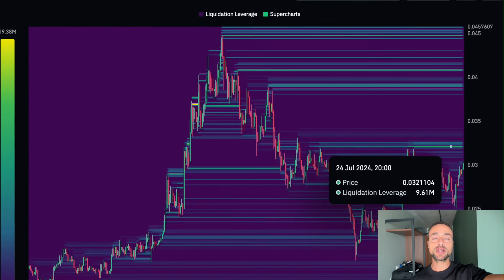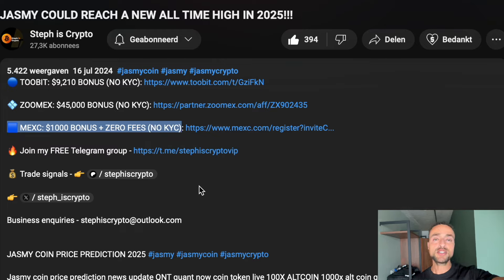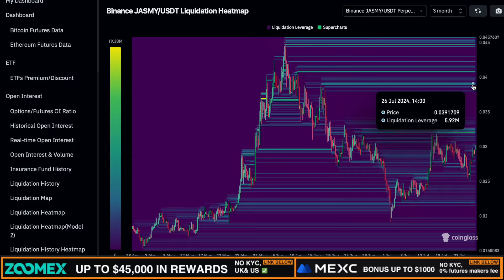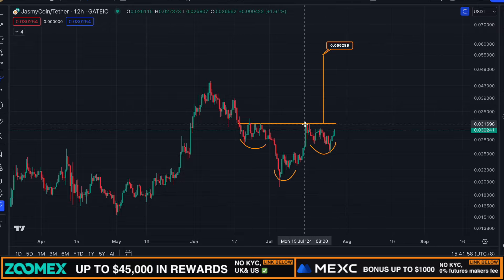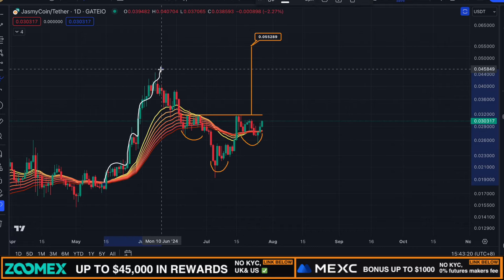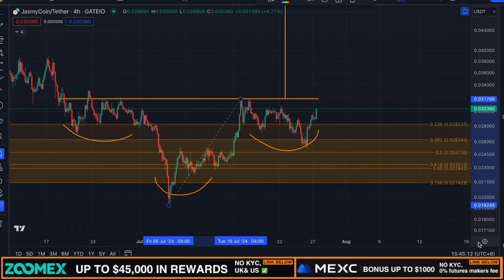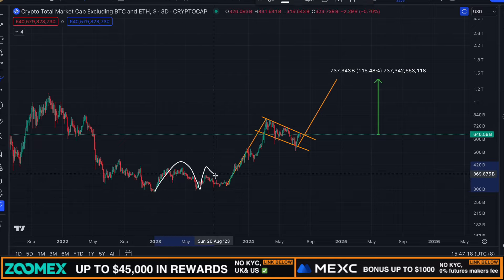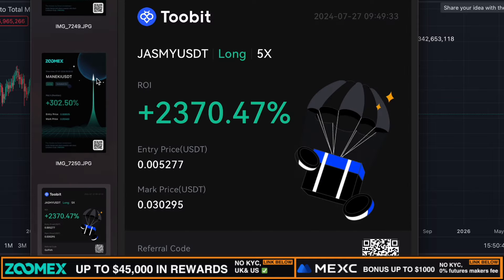JASMY!!!! SOMETHING IS BREWING NOW!!!!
JASMY COIN PRICE PREDICTION 2024

Jasmy coin price prediction news update QNT quant now coin token live 100X ALTCOIN 1000x alt coin gems kaspa kas hbar XRP GALA gala games crypto Litecoin trade BITCOIN BTC CRYPTO MARKET USDT USDC COIN GAMING Games BLOCKCHAIN METAVERSE ICP INTERNET COMPUTER DFINITY PROTOCOL ICP COIN ICP CRYPTO MEXC TOOBIT COINW EXCHANGE SUPPLY SHOCK ICP SCARCITY SCARCE CRYPTO BULL RUN CRYPTO NEWS MYRO MYRO COIN MEMECOIN VET VECHAIN AGIX SINGULARITY NET AI ARTIFICIAL INTELLIGENCE  JASMY JAPAN JASMYCOIN JASMYCRYPTO FLUX ACH ALCHEMY PAY CBDCS BANK ALGORAND ALGO HBAR HEDERA